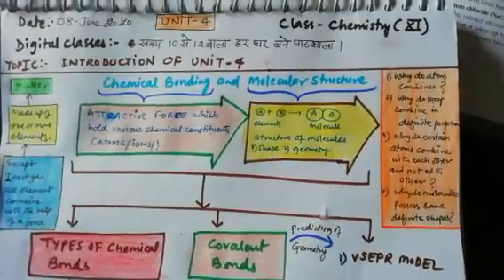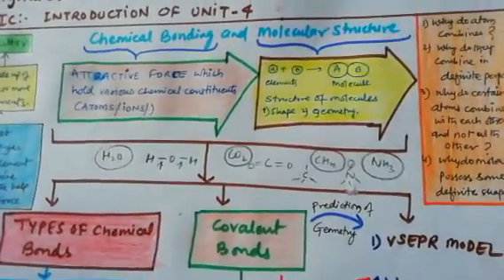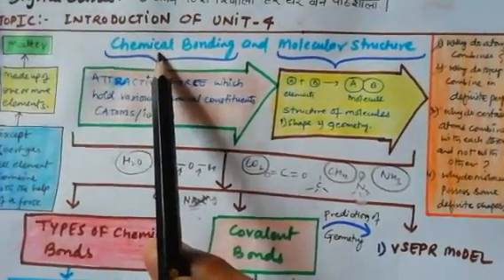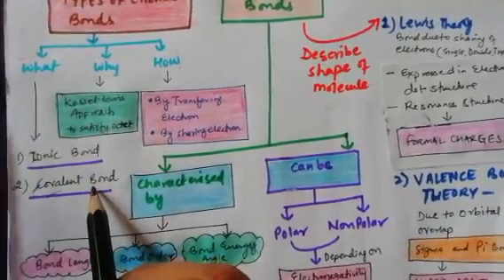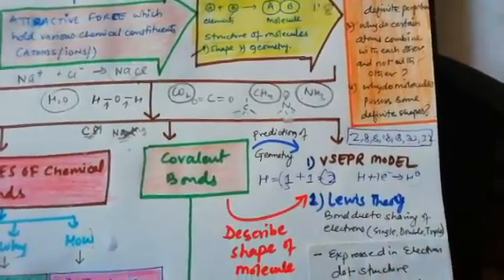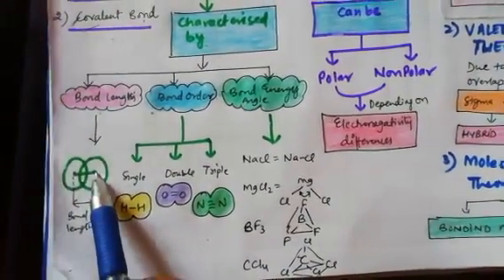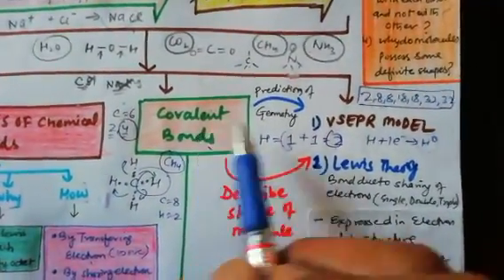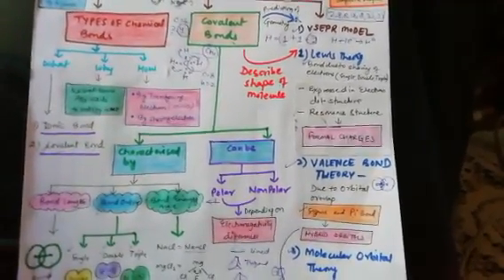Introduction of unit 4 chemical bonding and molecular structure 11th